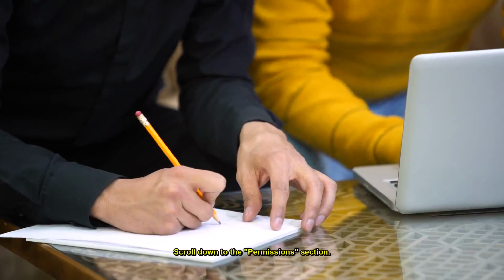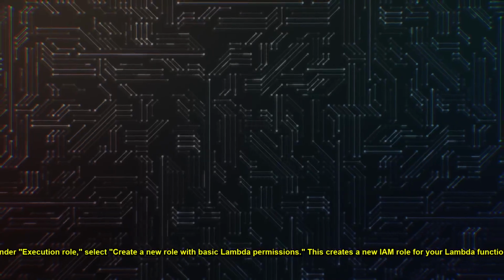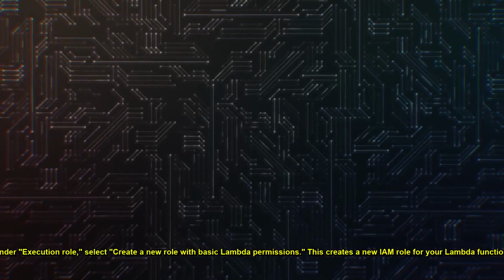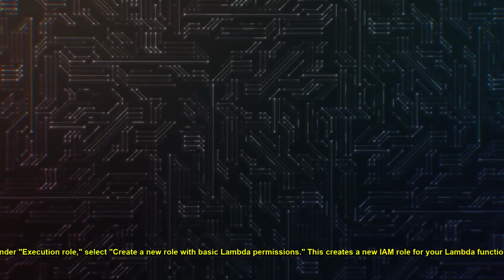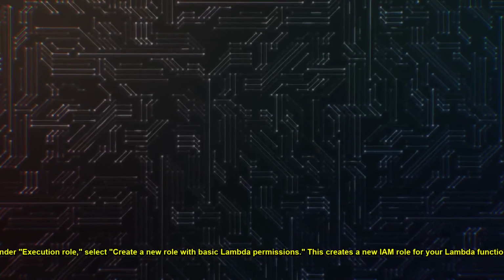How to authenticate with AWS Lambda for data processing with secure permissions - Beginner Guide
Unlock the power of AWS Lambda in this beginner-friendly guide on how to authenticate for data processing with secure permissions. Whether you're looking to streamline your data workflows or enhance your cloud computing skills, this video will walk you through the essential steps to set up secure authentication for your AWS Lambda functions. Learn best practices for managing permissions, ensuring your data remains safe while leveraging the capabilities of AWS. Perfect for developers and tech enthusiasts ready to elevate their cloud game!